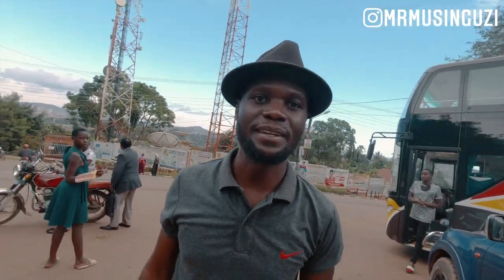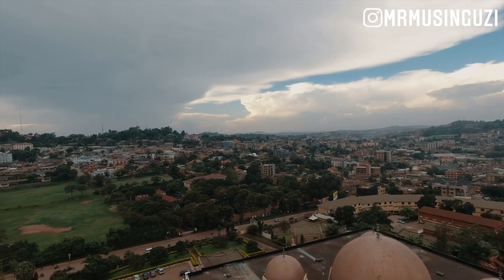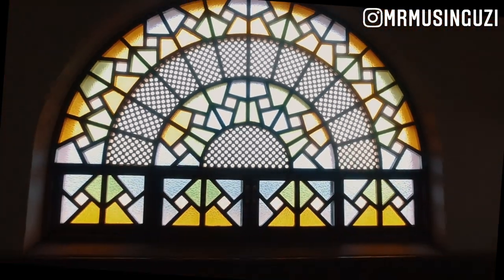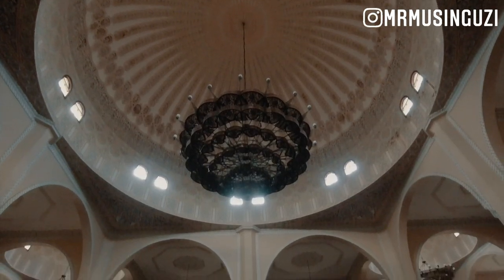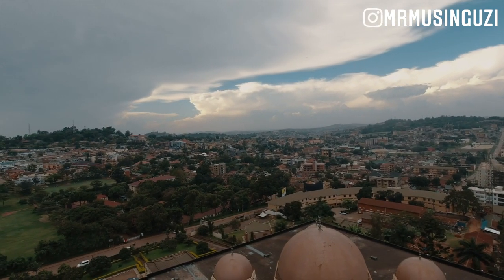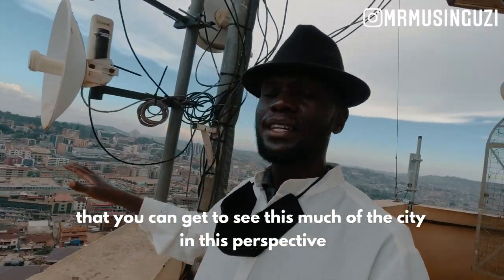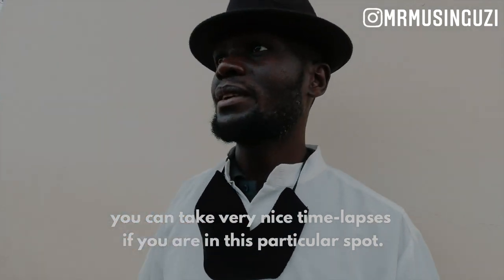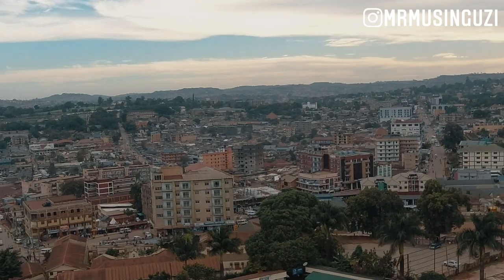This Mosque Is The Most Reviewed Tourist Destination In Kampala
The Uganda National Mosque
The Uganda National Mosque is a mosque located at Kampala Hill in the Old Kampala area of Kampala, Uganda. Completed in 2006, it seats up to 15,000 worshipers and can hold another 1,100 in the gallery, while the terrace will cater for another 3,500. Colonel Muammar Gaddafi of Libya commissioned the mosque as a gift to Uganda, and for the benefit of the Muslim population. Uganda has many mosques but this one is a skyscraper mosque.

The completed mosque was opened officially in June 2007 under the name Gaddafi National Mosque and housed the head offices of the Uganda Muslim Supreme Council. It was renamed “Uganda National Mosque” in 2013 following the death of Colonel Gaddafi as the new Libyan administration was “reluctant to rehabilitate the mosque under the old name.

Kampala Sightseeing Bus
Kampala sight seeing bus tours get you closer to Kampala’s best landmarks and attractions. Discover the city’s rich 100-year history with carefully designed sightseeing routes, featuring over 15 different stops.

The Kampala sightseeing bus shows visitors the city in a different way like you’ve never seen it before and it will take you to all the Kampala’s most visited places during a short memorable Uganda safari. When the Kampala sightseeing bus starts its journey, it goes through most beautiful and best spots of Kampala such as Uganda Museum, The National Theater, Nakasero Market, Rubaga Cathedral, Namirembe Cathedral, Kabaka’s lake, Kabaka Royal Palace, Uganda national mosque, Bahai temple, independence grounds and many others.

The Kampala sightseeing bus accommodates up to 64 travelers and the first journey takes 3-4 hours, the Ugandans and East Africans only pay hundred thousand shillings while the foreign travelers pay thirty dollars only with drinks and snacks inclusive on the money.

The journey begins at BMK house next to Hotel Africana in Kampala daily and once you board the Kampala sightseeing bus, just be ready to visit the various incredible places in the magical capital city of the pearl of Africa.

Would you like to be featured on this channel?

SUPPORT ME CREATE MORE CONTENT.
Your generosity & donation will allow me time and resources to create more videos for you.

Gear You Need:
The camera I use
My dream Drone
Nd Filter
Muti purpose Camera bag
$8 microphone
Canon Portrait lens
External Hard disk
20100 mAh Power Bank